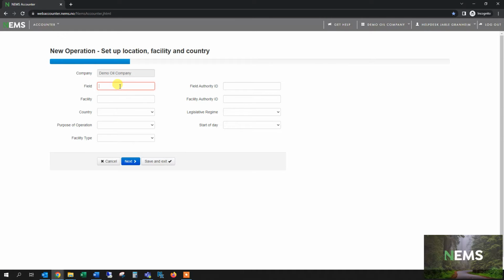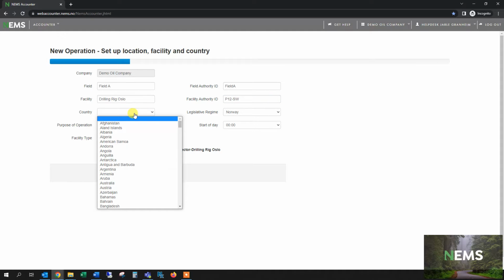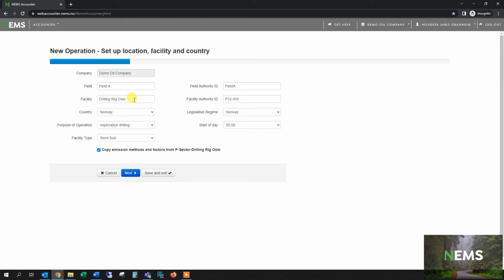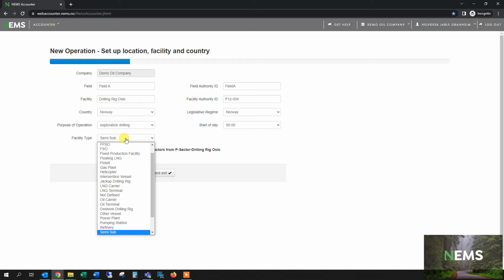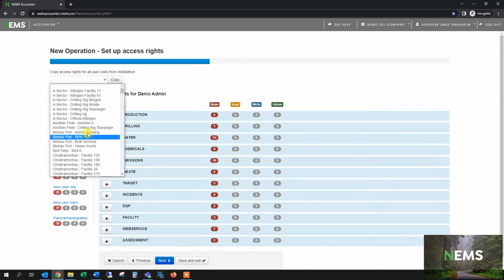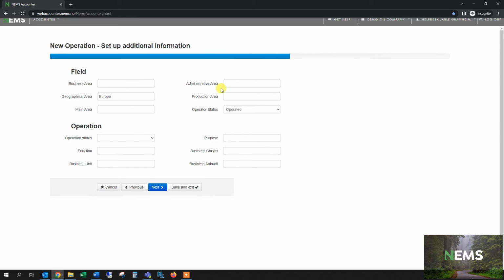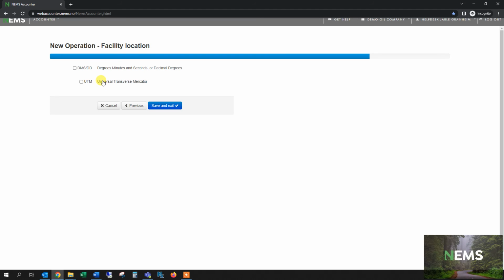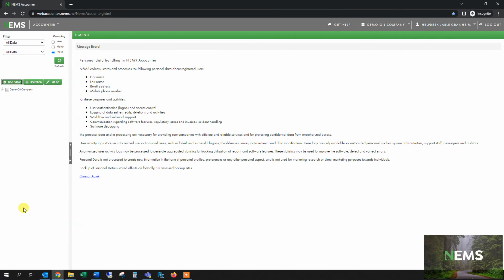Creating a New Field and Facility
If you have a new field, or new facility, this is how you create one.